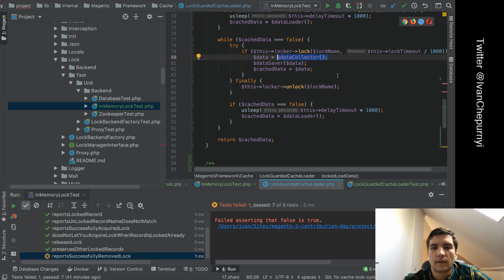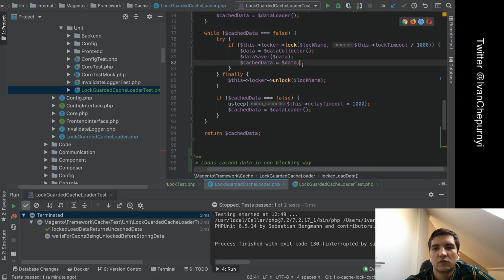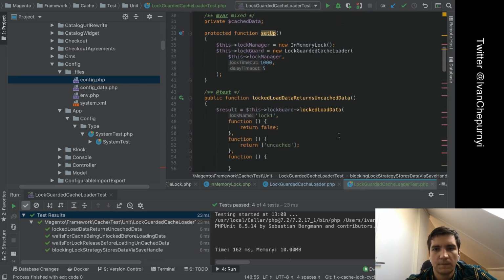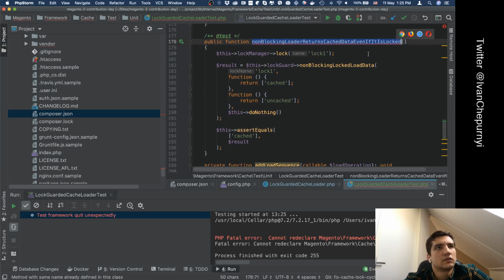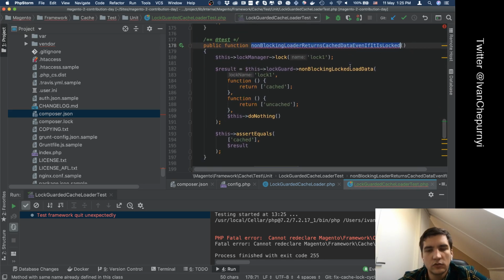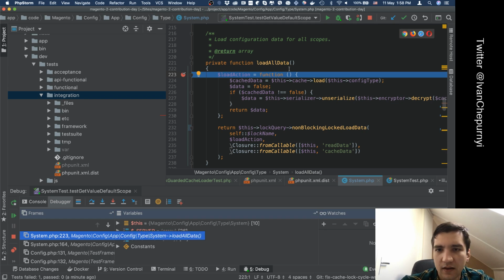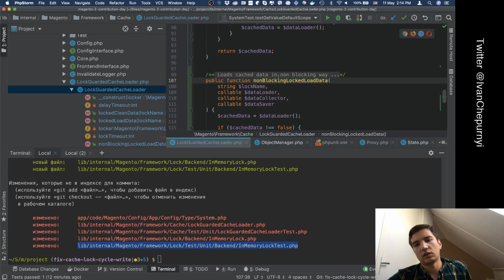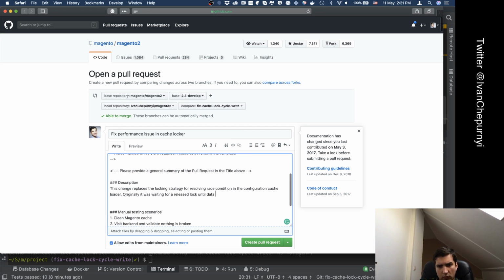Working on fixing cache locking in Magento 2.3.x